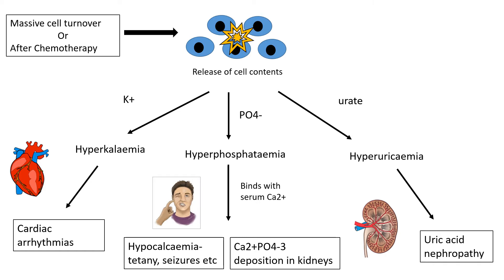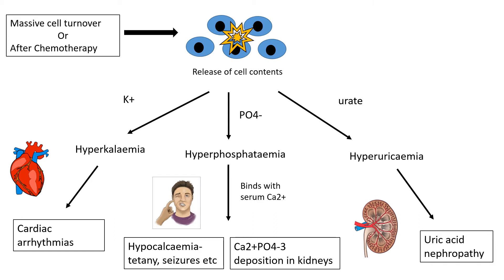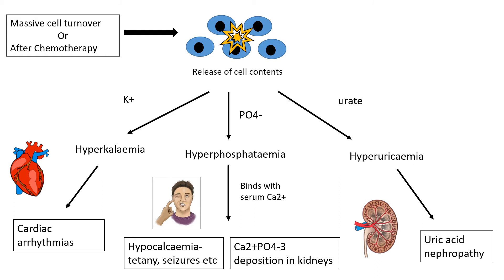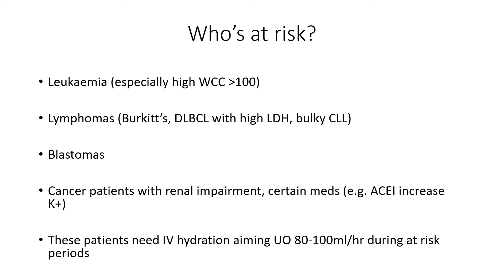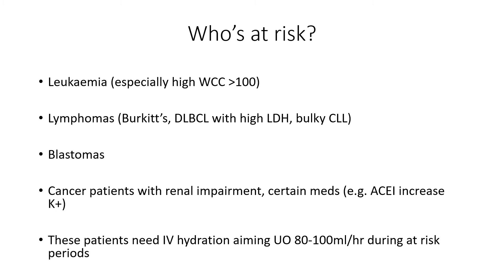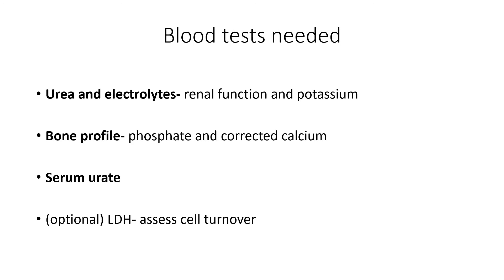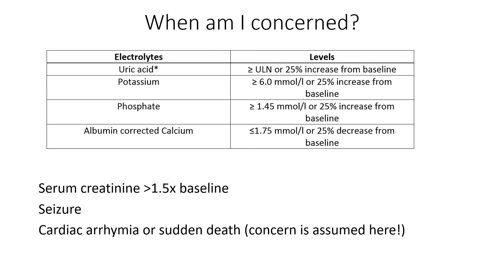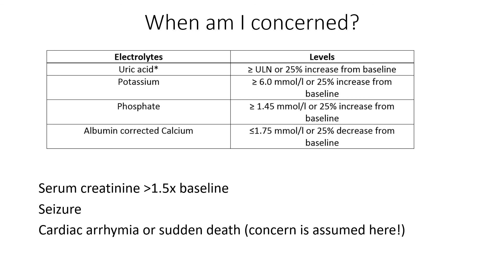Tumour Lysis Bloods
A whistlestop tour of tumour lysis syndrome discussing the blood tests needed to diagnose it and how to interpret them. Within this the pathophysiology is also explained.